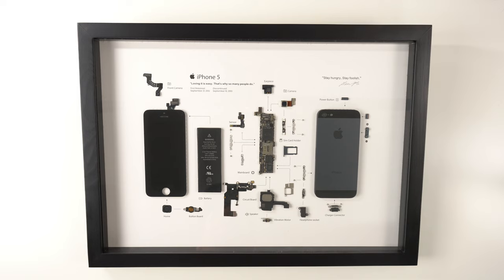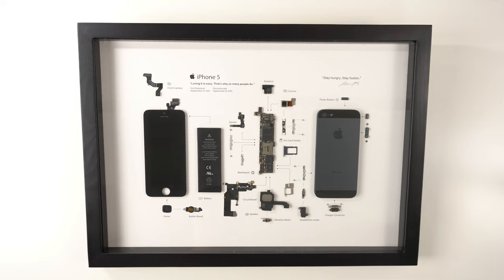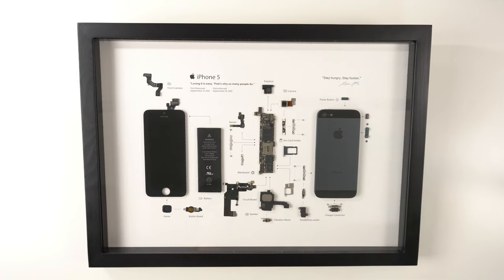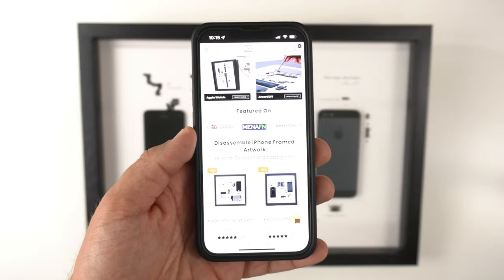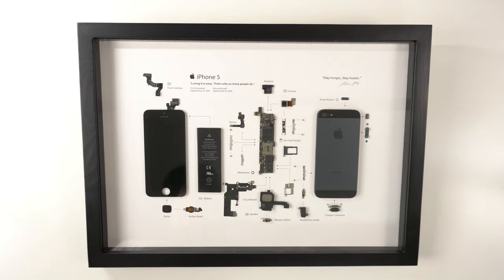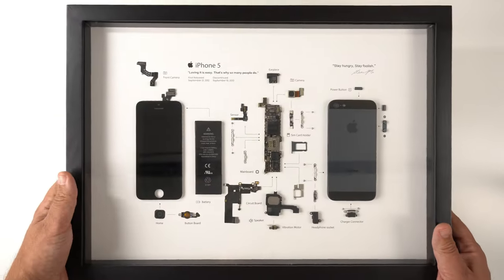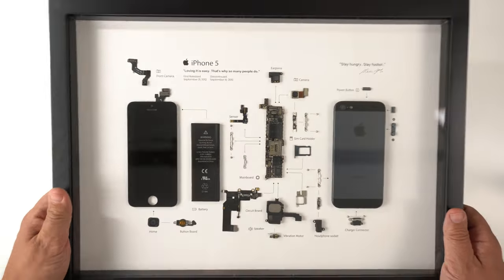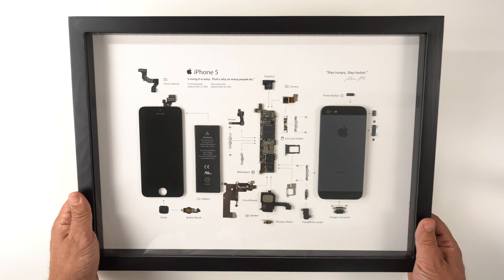Xreart iPhone Teardown Art! Cool Gift For Any Tech Head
Here is a video of an awesome piece of art from the company Xreart! This is a deconstructed iPhone 5 in a frame! How freaking cool is that!!!

Xreart makes all sorts of different framed art from old iPhones, Gameboys, Apple Watches, and also gives you the opportunity to do your own DIY project as well!

This is an amazing gift for any tech head! I have this sitting on my desk and it is just a cool piece to look at. Also it's definitely a conversation starter as well.

if you want to buy one, just follow this link to their